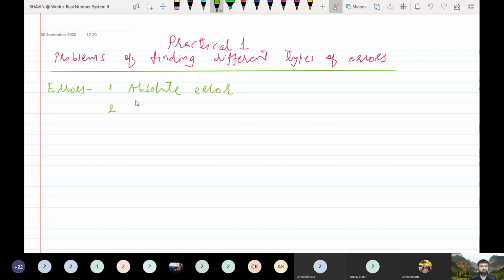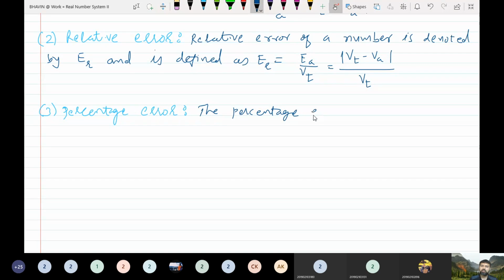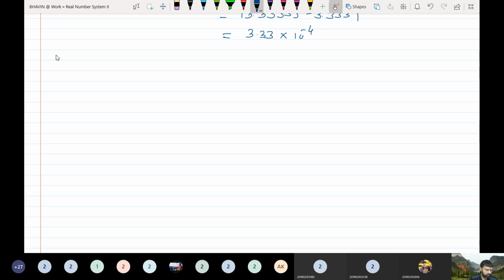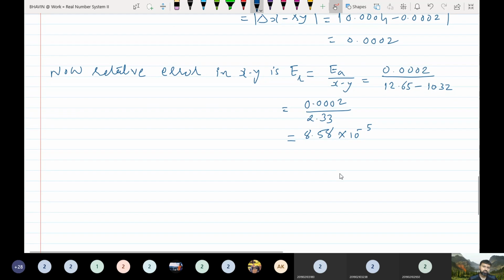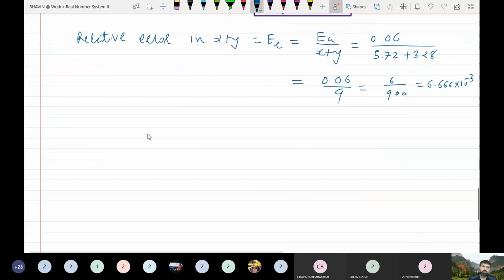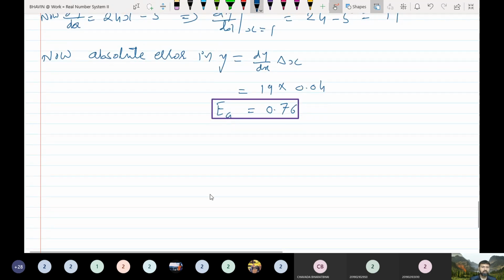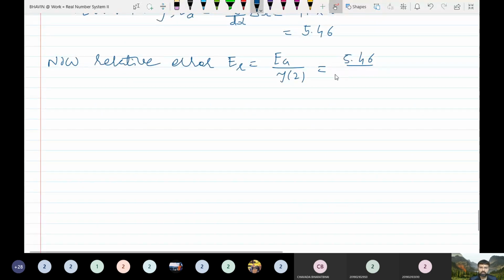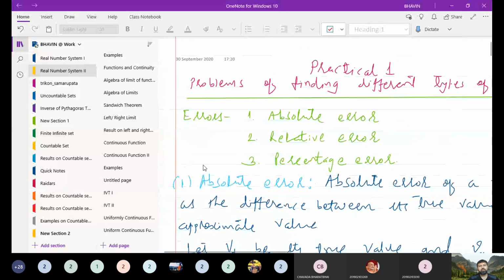Problems on Error.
In this lecture we are going to discuss problems on different types of error.